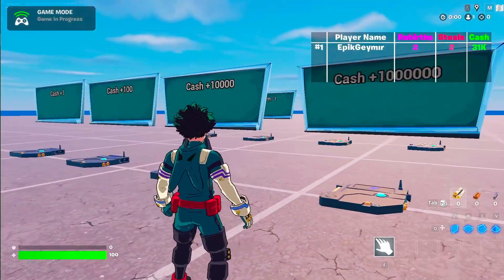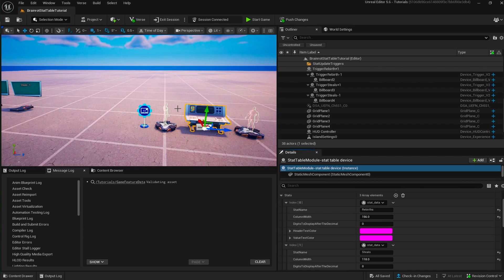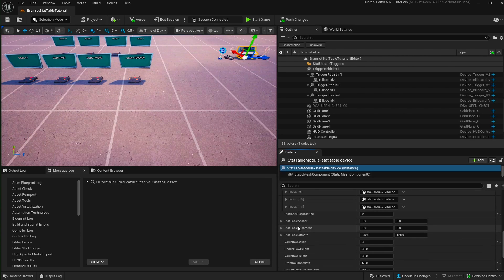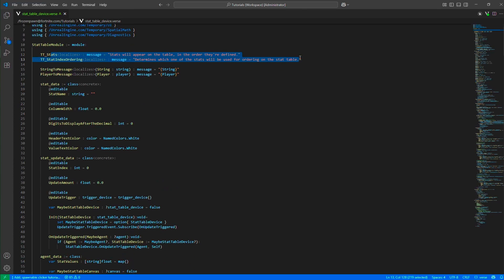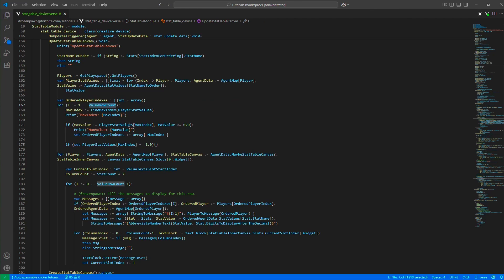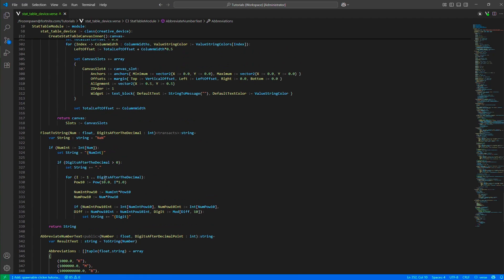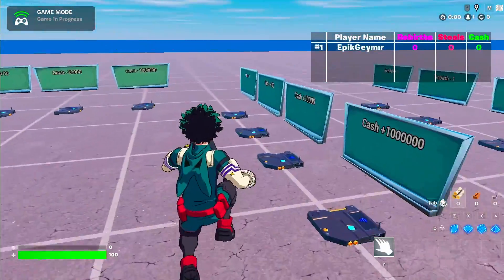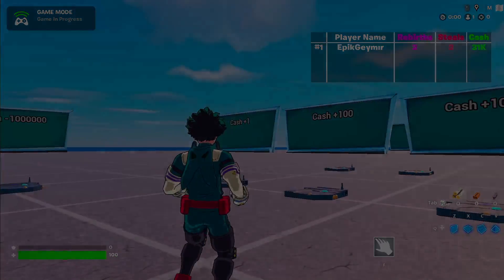How to Make a Steal the Brainrot Stat Table in UEFN ( Verse Tutorial )